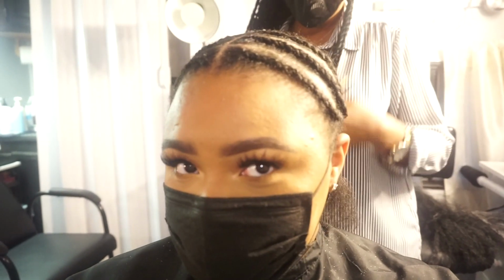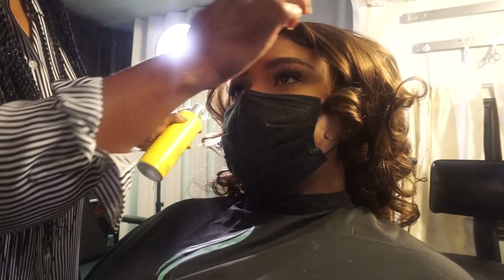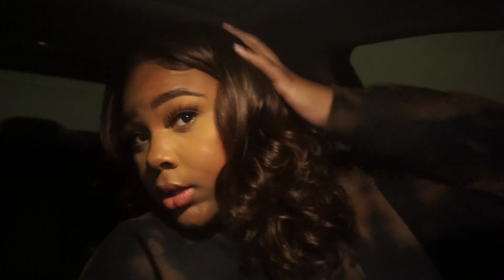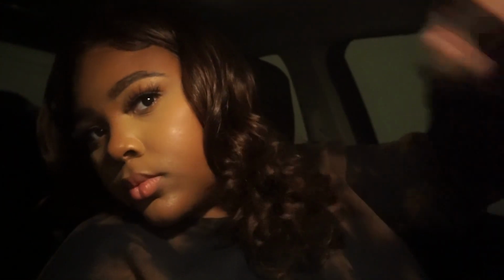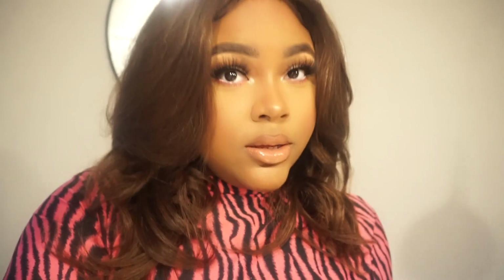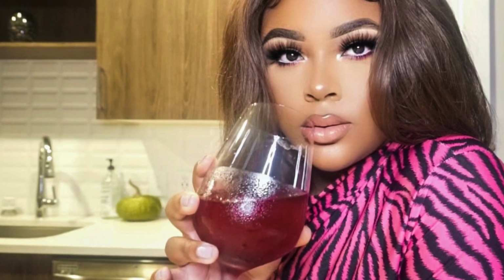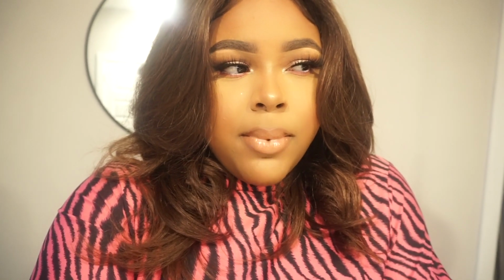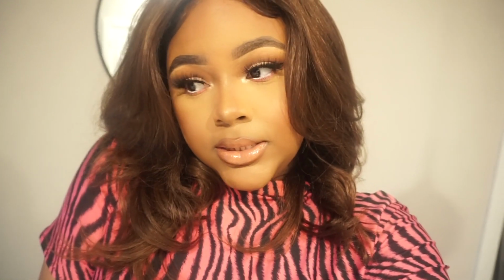I GOT MY HAIR DONE FOR FREE😱💖 (Ft. Mayvenn Hair)| Makaya Troix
MAKAYA TROIX💎💎

MOST ASKED QUESTIONS:
*AGE: 24
*CAMERA: Sony a5100
*EDITING SOFTWARE: Final Cut Pro